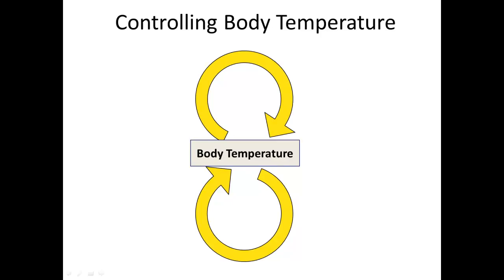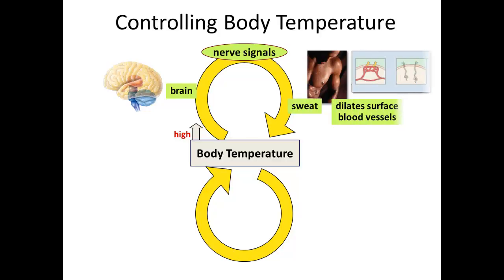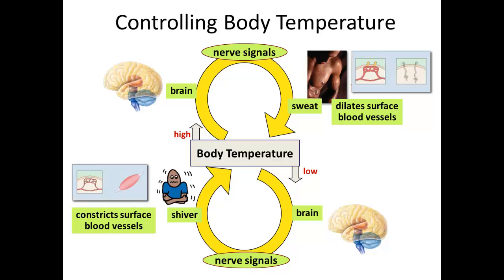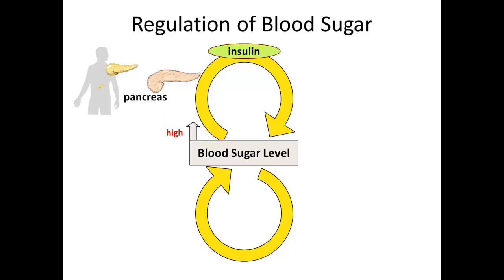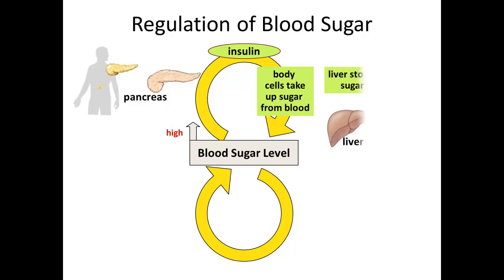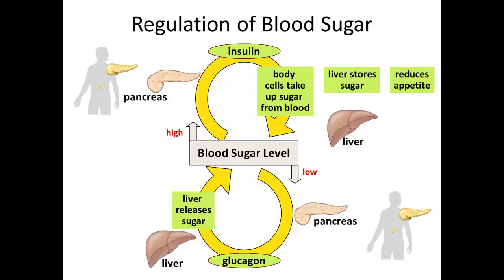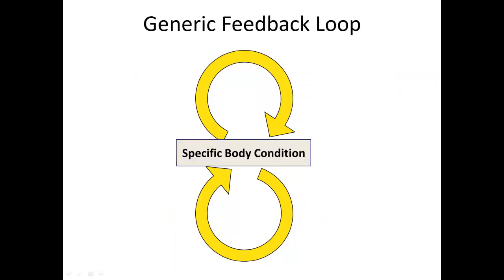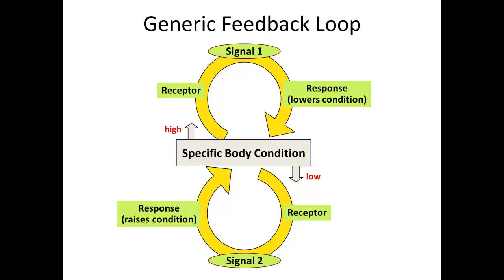Feedback loops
A basic description of the negative feedback loops that help the body maintain homeostasis.